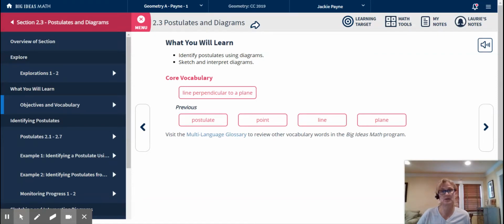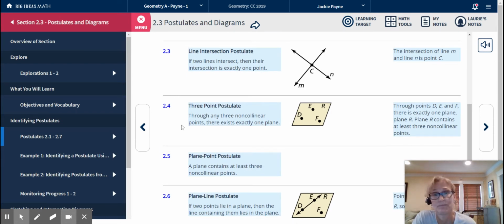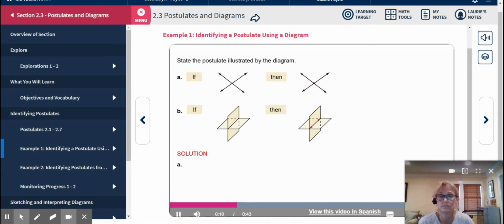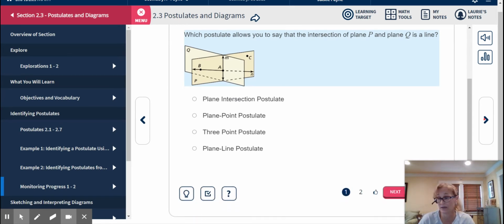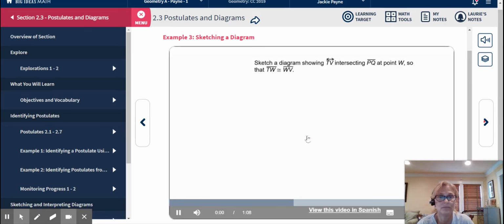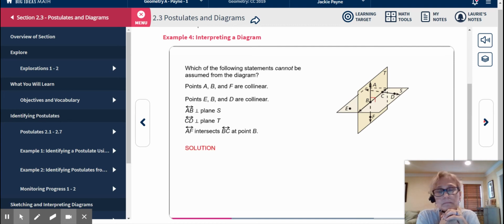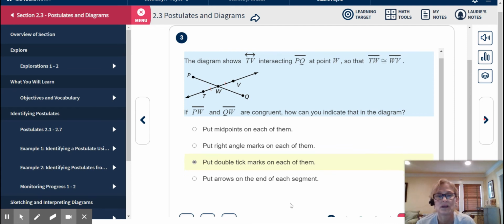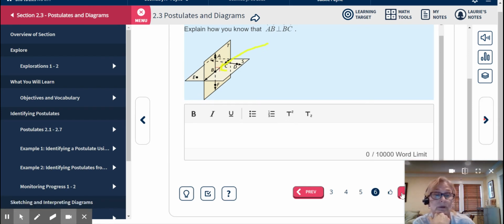C2L3 NOTES Geom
Lesson 2.3 in Big Ideas Geometry by Mrs. Payne